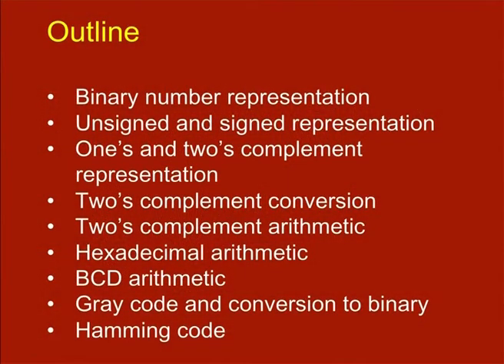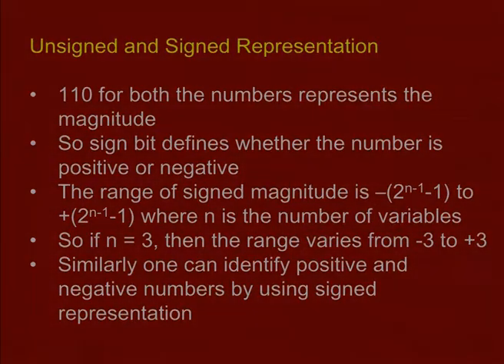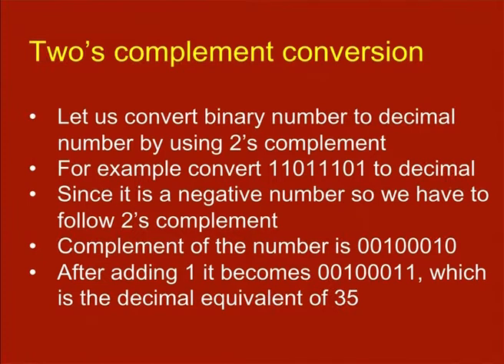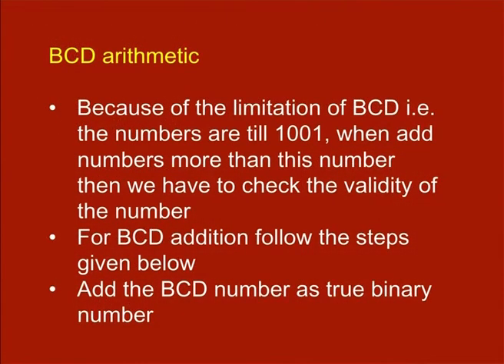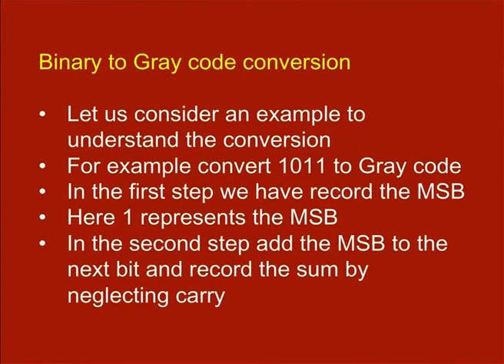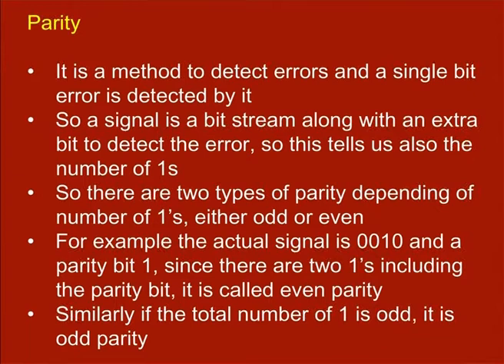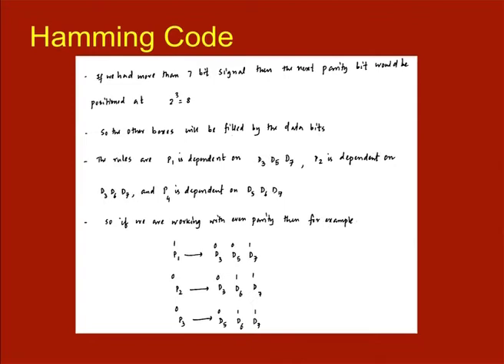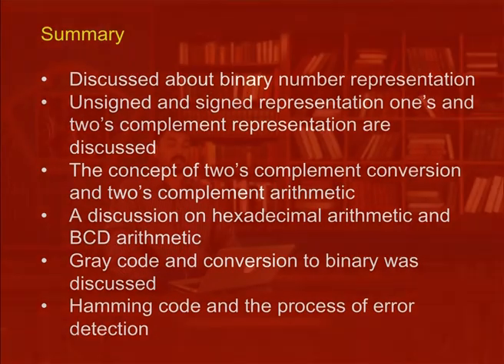Number System and Codes II Part 2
Course : Digital Electronics (Unit-I)